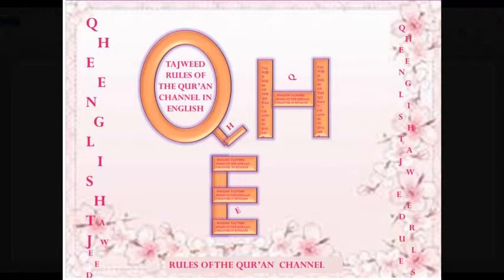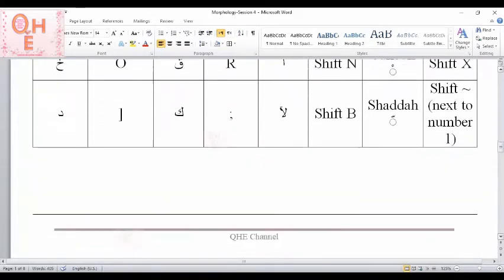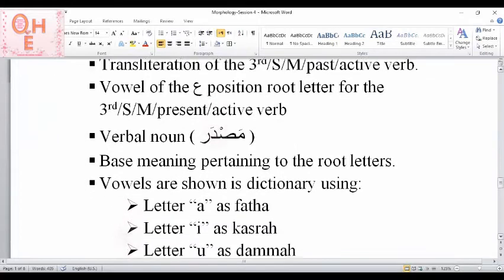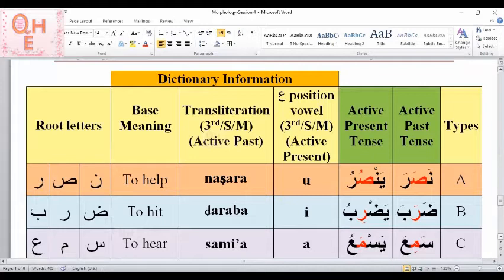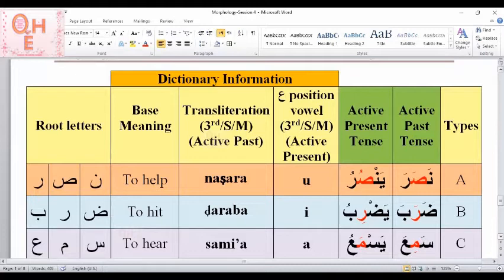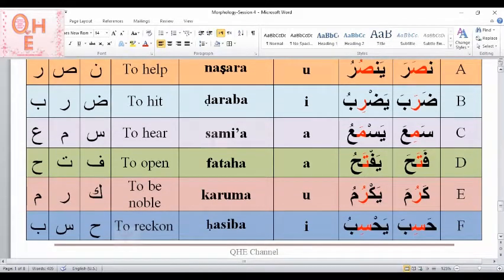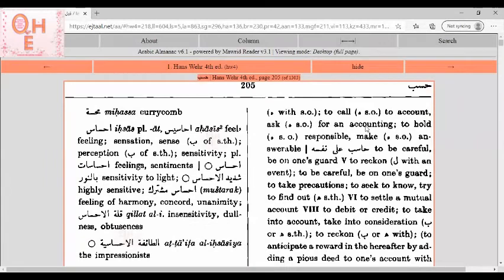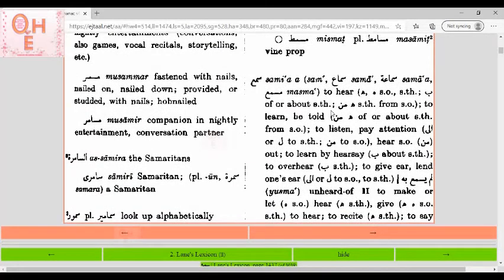4-Arabic Morphology: Intro to Dictionary (Session 4)